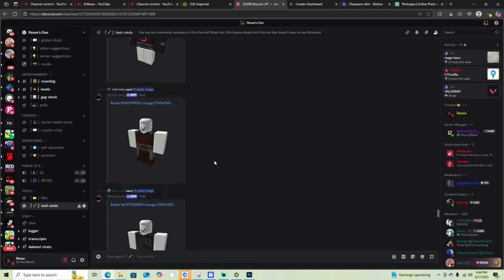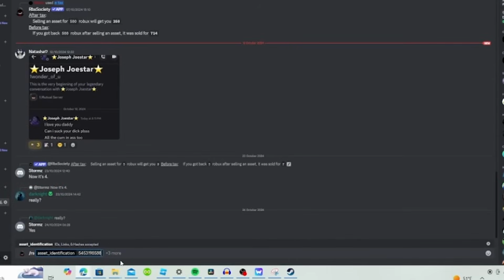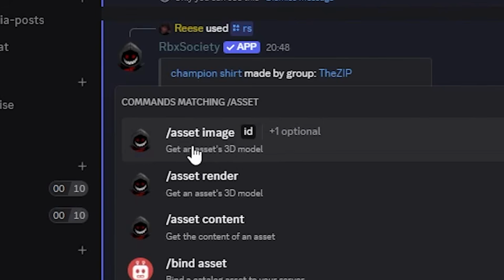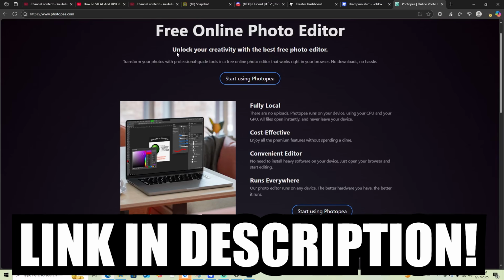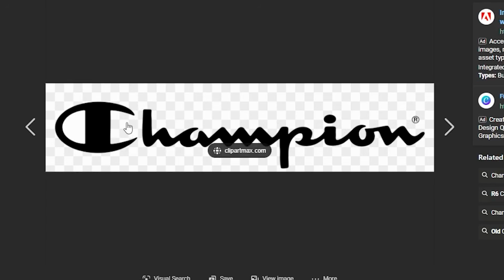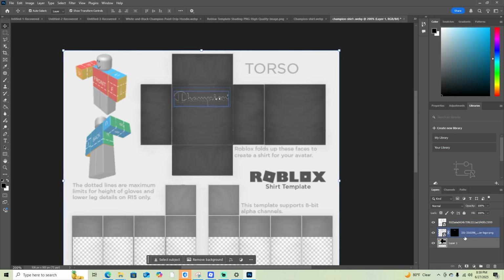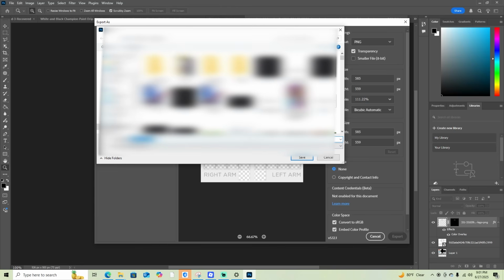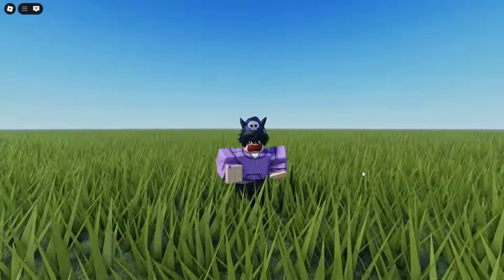HOW To STEAL & UPLOAD Any CLOTHING On Roblox! (WORKING 2025!)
⚠️This Video Does Not Encourage Stealing⚠️

TIMESTAMPS:
0:00 START
1:00 STEALING
3:00 CONFIGURING
6:15 HOW TO POST
7:15 END